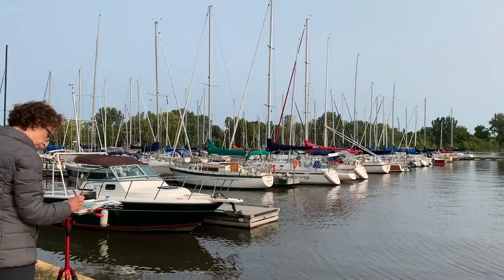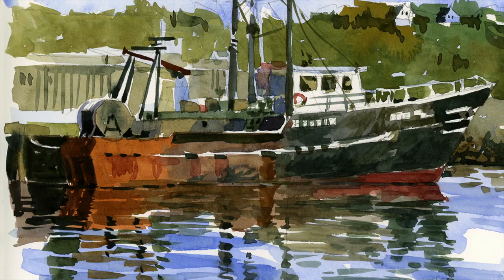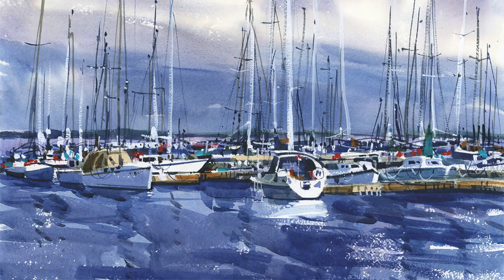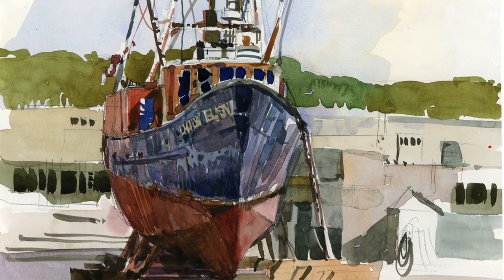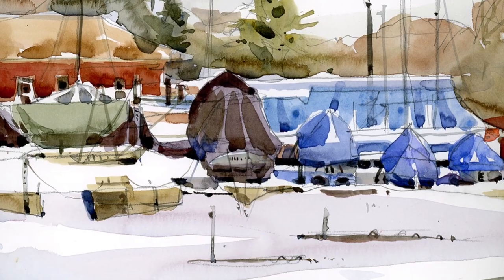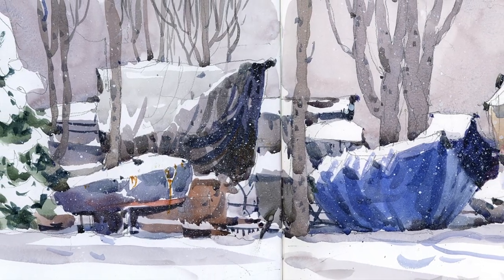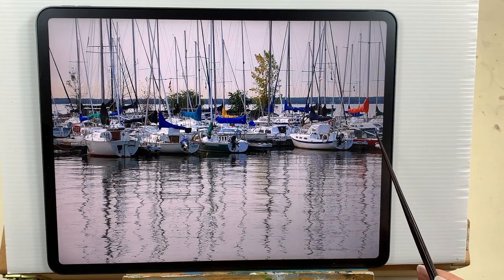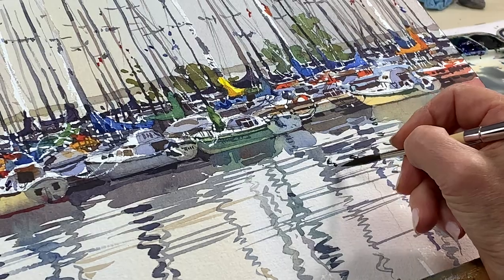Sketching Boats: Simple Solutions for a Complex Scene Course Trailer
Where does a sketcher begin when trying to paint a marina crowded with boats, masts, rigging and reflections? In my new video, I share my tips and techniques for simplifying this scene, and I give you a process that you can use when sketching any complex scene.

Watch the trailer from my brand new, full-length video tutorial: Sketching Boats: Simple Solutions for a Complex Scene.

BOOKS BY SHARI BLAUKOPF:
“The Urban Sketching Handbook: Working with Color”

“The Complete Urban Sketching Companion: Essential Concepts and Techniques from The Urban Sketching Handbooks —Architecture and Cityscapes, People and Motion, Working with Color”